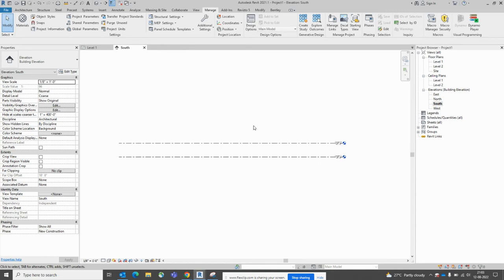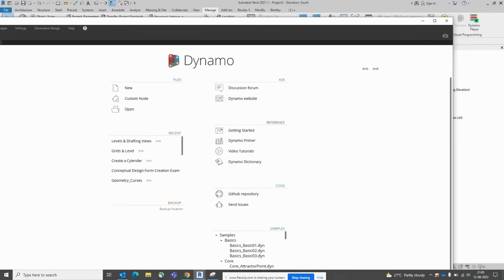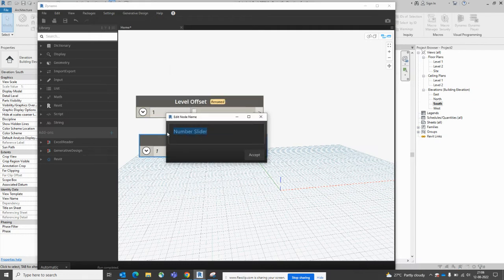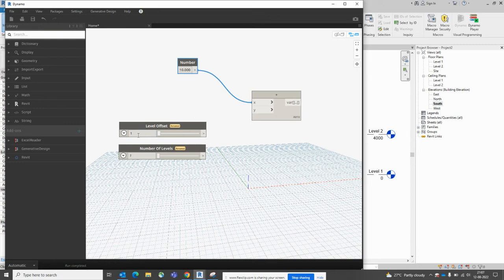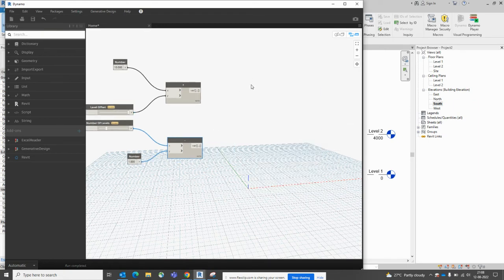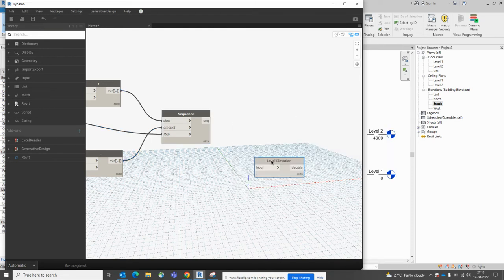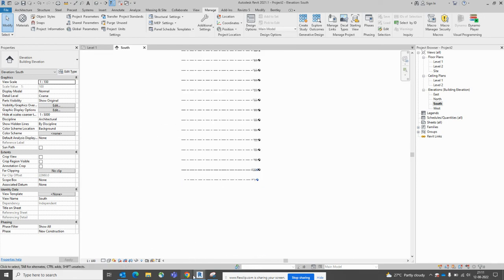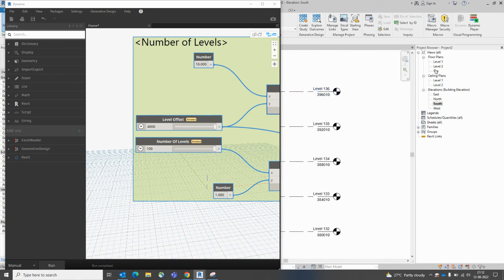Revit Level Creation Using Dynamo ||How to create level using dynamo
From Manage tab open Dynamo & start as per my videos.
The rows consist of List of Lists, in each list the first item is the elevation value and the last item is the level name.
By using the “Level.ByElevationAndName” Node we can create the desired levels. From here we can easily create any type of Plans.